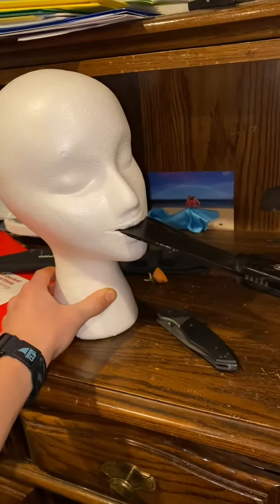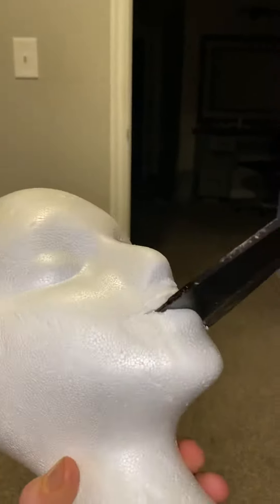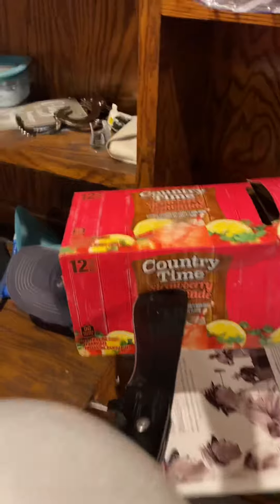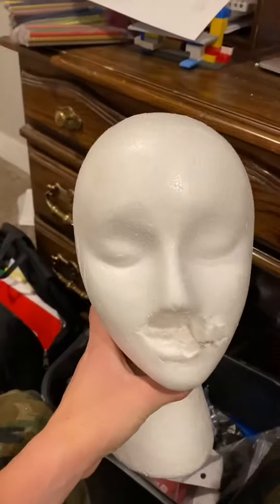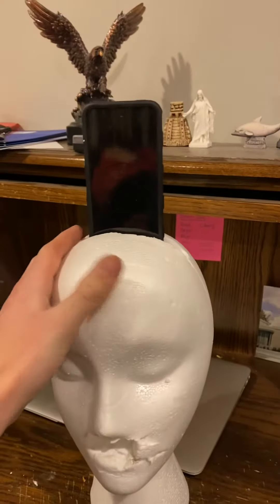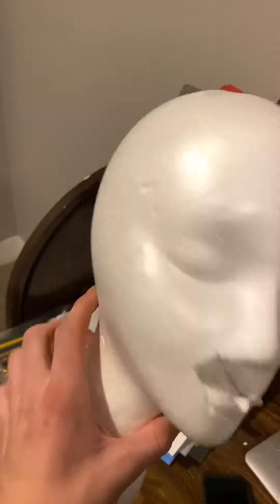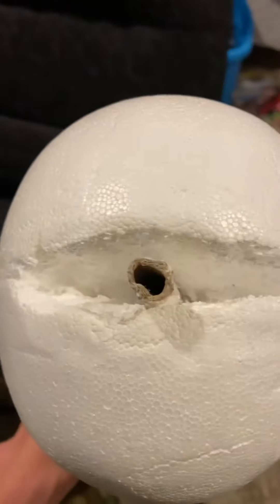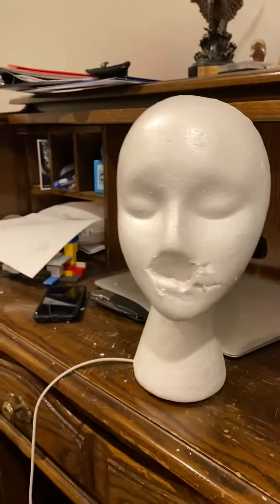Mannequin head, more like versatile tool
Hey guys, it’s Buddy again! Today I made a video showing you some things that you can do with a spare mannequin head. Some of them may be really useful...